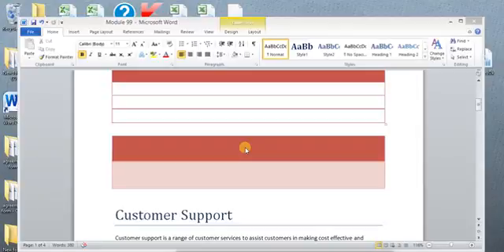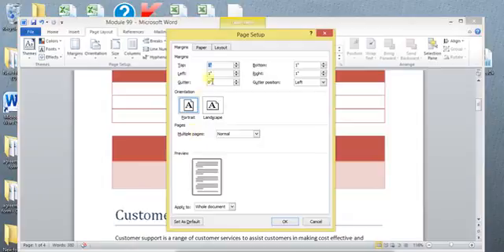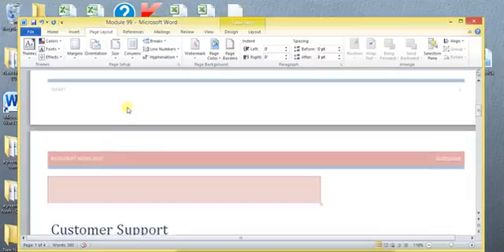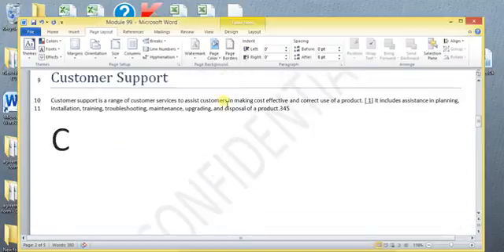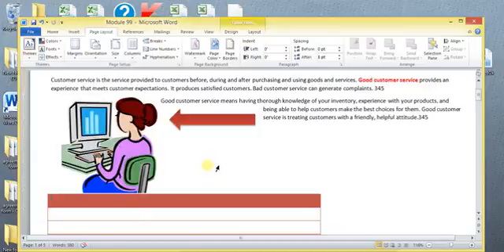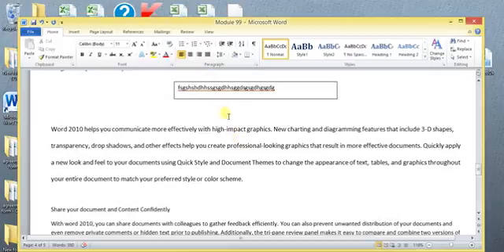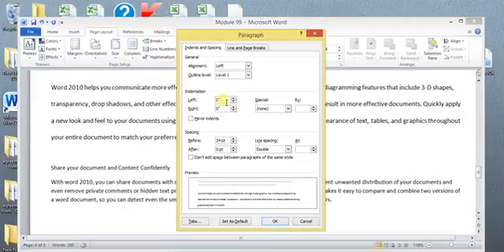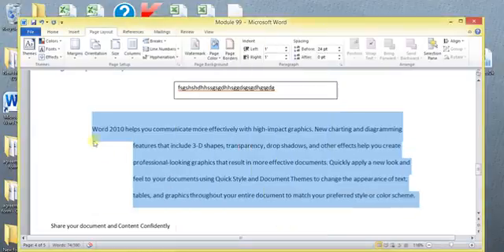Lesson 9 ; Document Layout & Page Margins In Word 2010